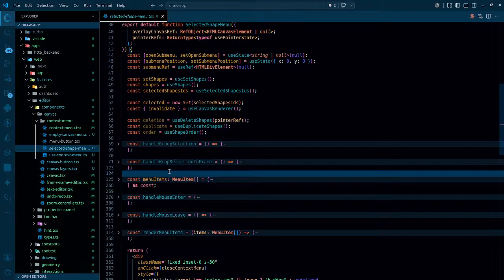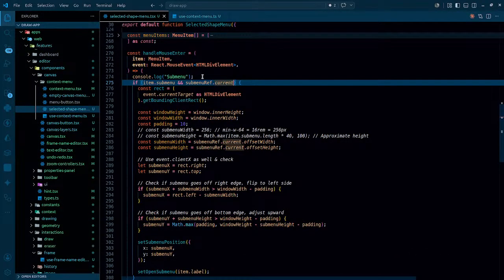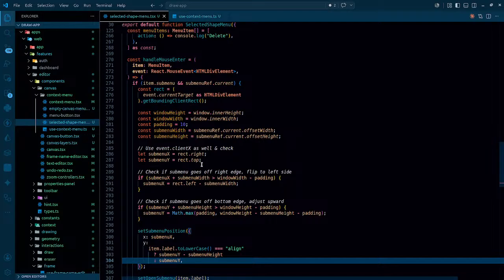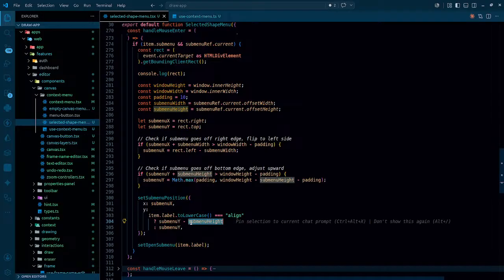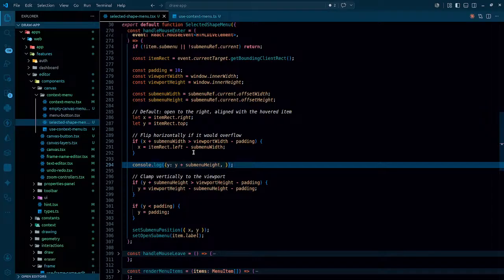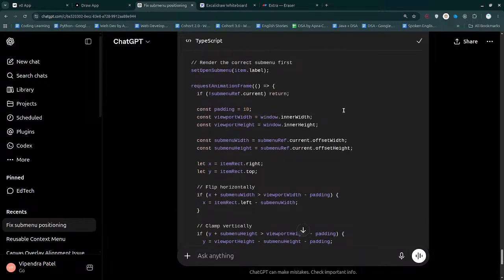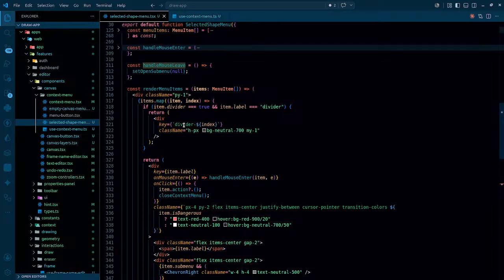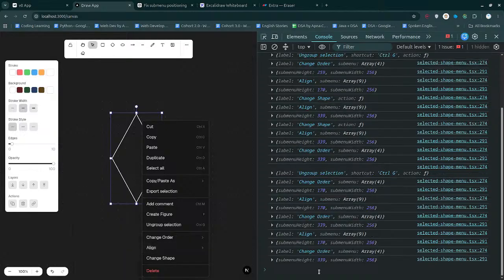Day - 250 | Working on Excalidraw Clone